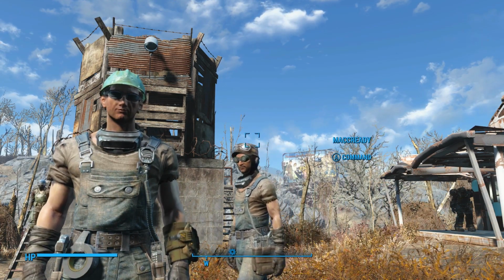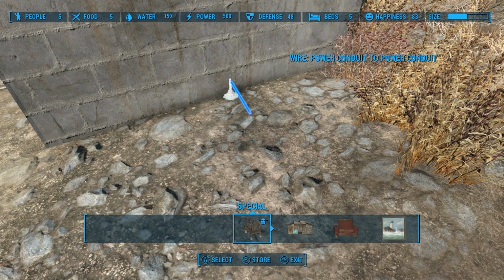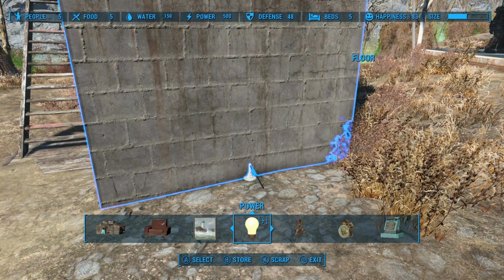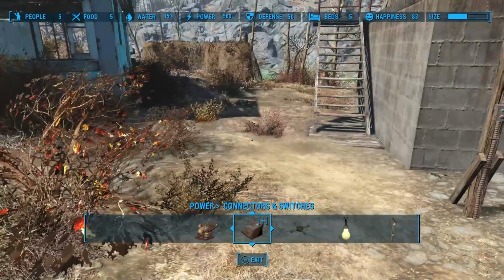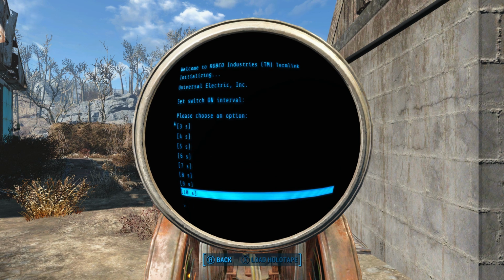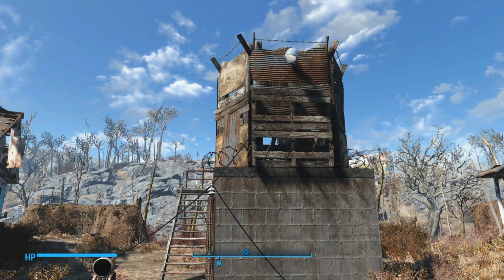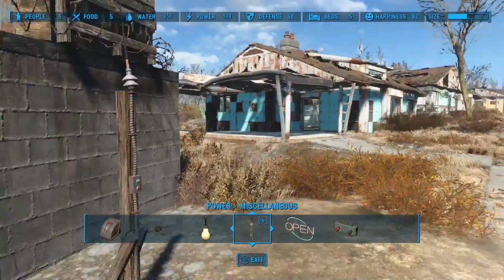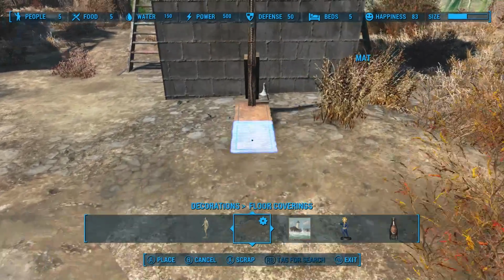Automatic Solution to the Spotlight Glitch 💡 Fallout 4 No Mods Shop Class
Here's a quick video on an automated, hands-free workaround to that annoying spotlight glitch. Works with both the standing spotlights and the wall-mounted spotlights from the Automatron DLC. Hope this helps!

▼ Rᴇғᴇʀᴇɴᴄᴇᴅ Vɪᴅᴇᴏs

Happy building!